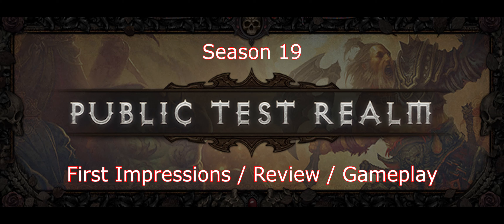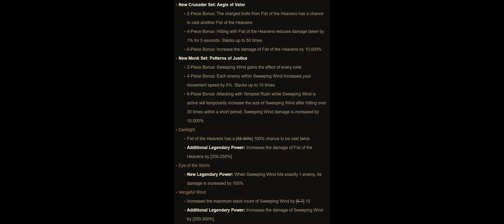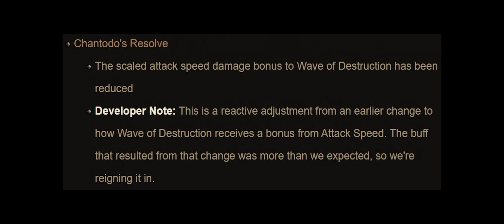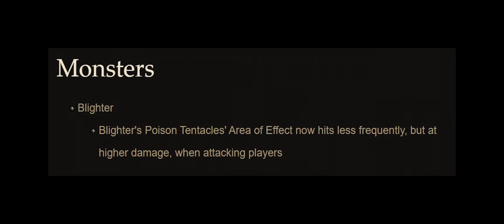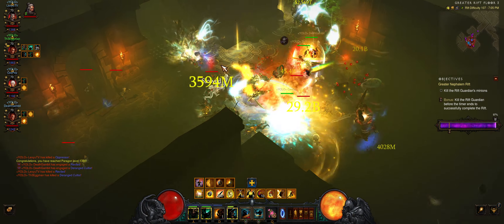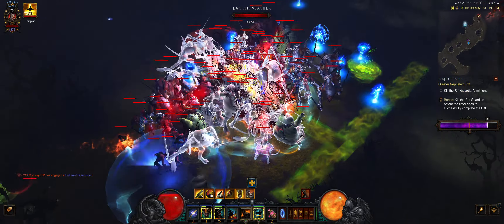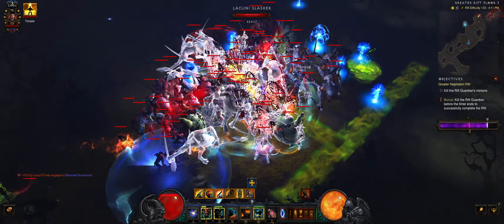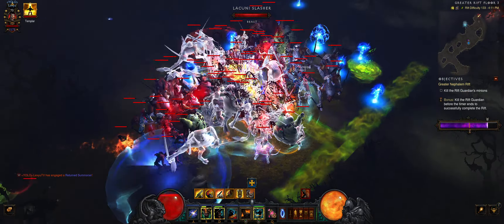Season 19 PTR First Impressions / Review / Gameplay